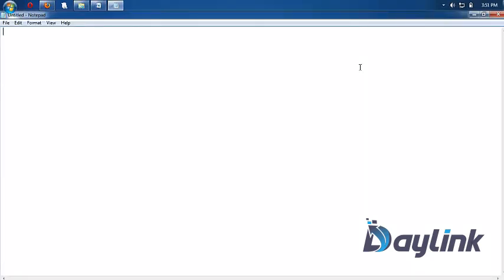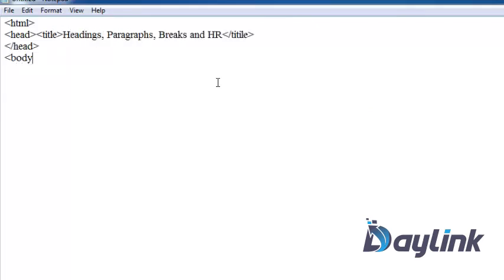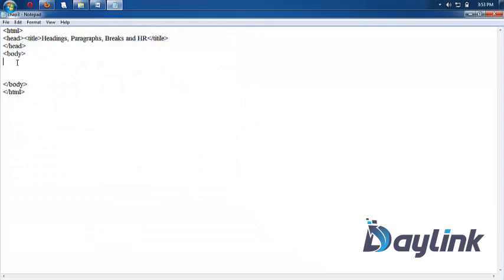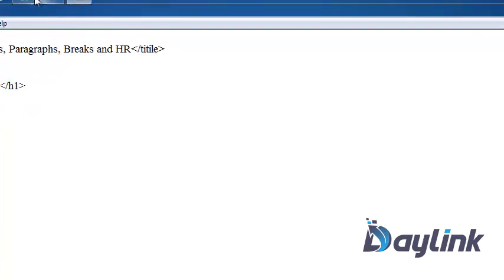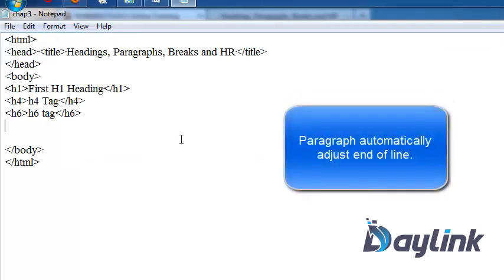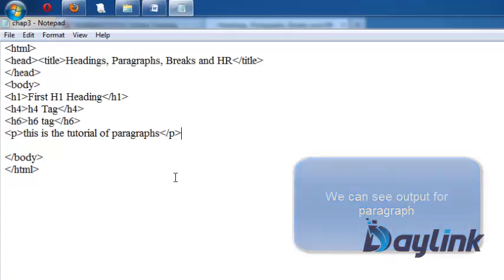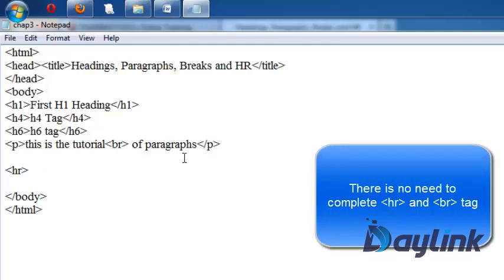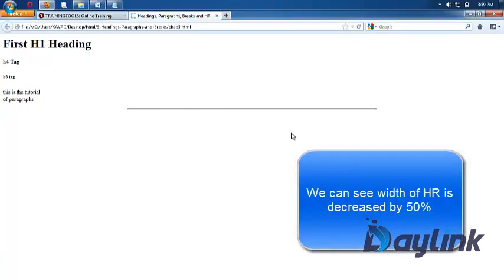Learn to use Headings Paragraphs and Breaks in HTML | HTML #03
**HTML Basics: Using Headings, Paragraphs, and LineBreaks for Web Content"**

Welcome to our HTML basics tutorial, where we'll demystify the use of headings, paragraphs, and linebreaks in HTML, the language that brings the web to life! 🌐

**Structuring Web Content:**
HTML, or HyperText Markup Language, is all about structuring web content. In this video, we'll focus on three essential elements—headings, paragraphs, and breaks—and show you how to use them effectively to create well-organized and readable web pages.

**Key Topics We'll Explore:**

**1. Headings (h1 to h6):**
   - An introduction to HTML headings and their importance in web content.
   - How to use headings to create hierarchical structures and emphasize content.

**2. Paragraphs (p):**
   - The role of HTML paragraphs in presenting text.
   - How to create and format paragraphs to enhance readability.

**3. Line Breaks (br):**
   - Using line breaks to control line spacing and create line breaks within text.
   - Where and when to use line breaks effectively.

   - Step-by-step demonstrations using real-world examples to illustrate the use of headings, paragraphs, and line breaks.

   - Tips for maintaining clean and semantically correct HTML code.
   - Avoiding common mistakes when working with headings, paragraphs, and line breaks.

   - How to apply these HTML elements in various web development projects.
   - Enhancing the structure and readability of your web content.

If you have any questions or specific HTML topics you'd like us to cover in future videos, drop them in the comments below.

Let's dive into HTML and master the art of structuring web content with headings, paragraphs, and linebreaks! 🖥️🚀